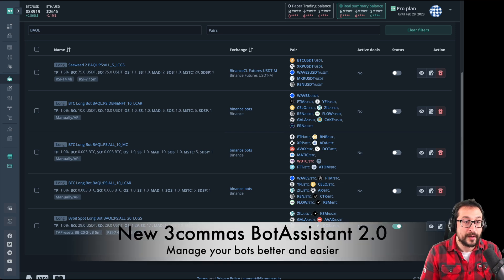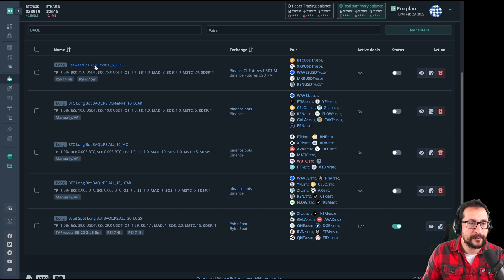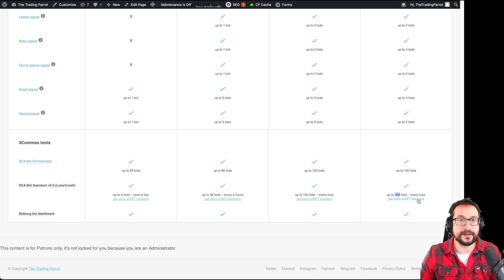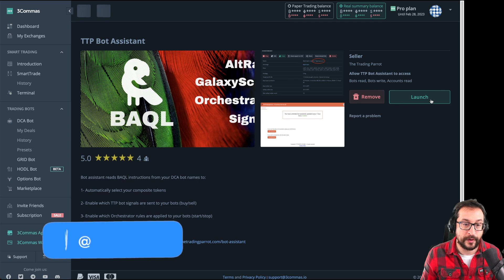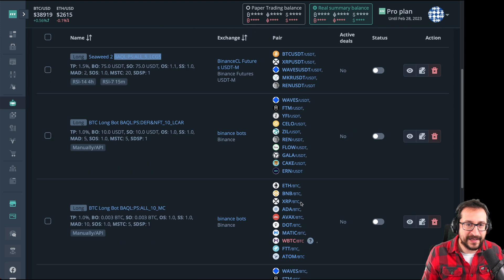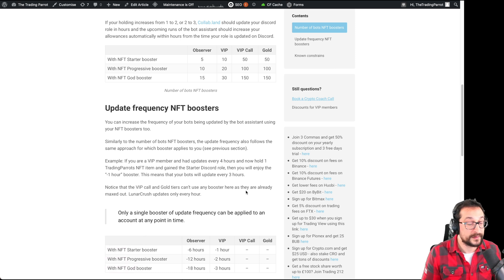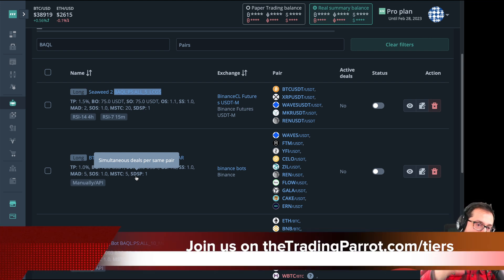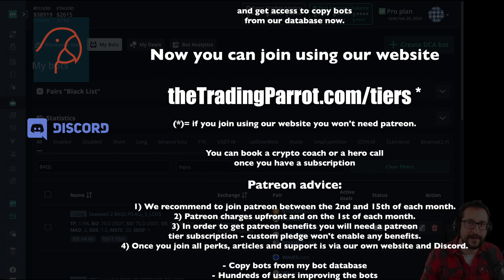LunarCrush bots - NEW 3Commas Bot Assistant App 2.0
0:00 Manage your bots better and easier
0:51 What is the BotAssistant?
1:37 Examples of BAQL instructions
1:58 BAQL reference page
2:39 What do I need to use BAv2 ?
3:00 How many bots can BAv2 manage? NFT boosters 😳
3:30 Why not giving many bots to all tiers?
4:46 Where to find the 3Commas Bot Assistant App?
5:26 How to use the BAQL validator?
5:59 We will release a BAQL generator soon too
6:22 Bot name good practices for BAv2
6:42 Which exchanges, acc types, pairs are supported?
6:52 NEW: Paper trading support!!! 🚀
7:02 Bot Assistant 2022 roadmap update: what's next?
7:29 NFT boosters: rewarding our stakeholders
7:51 How much can I increase my allocations using boosters?
9:09 Frequency boosters
9:40 Can BAv2 running every 10 minutes?
9:58 BAv2 much more easy to use than BAv1
10:22 What is the self service system?
11:13 Signals and orchestrator operated with BAQL next!!! 🎉